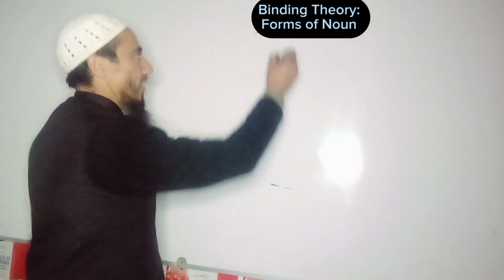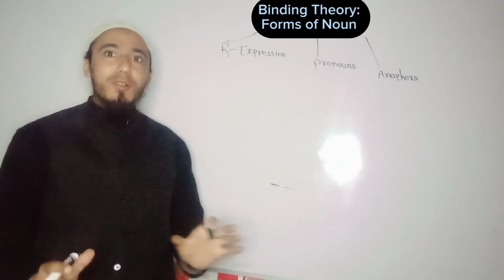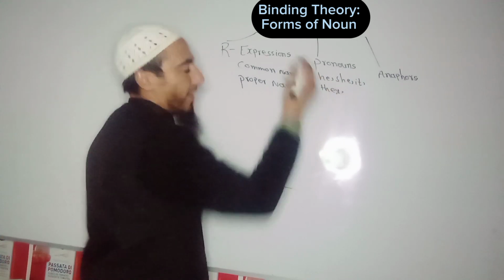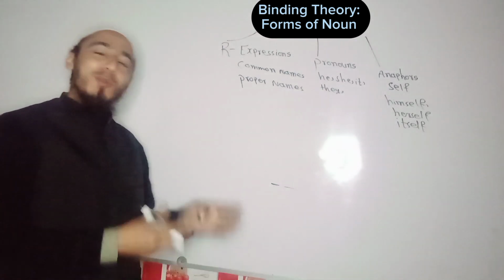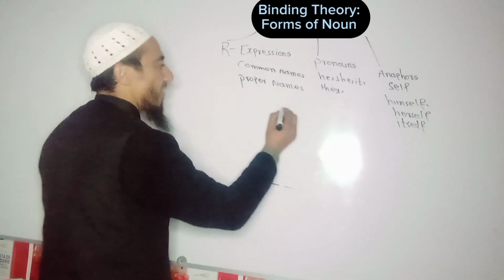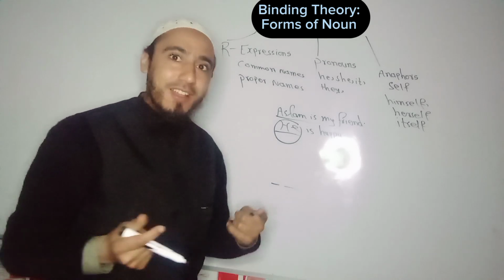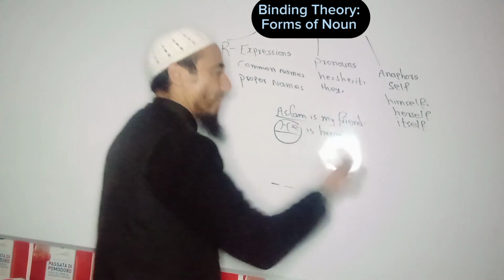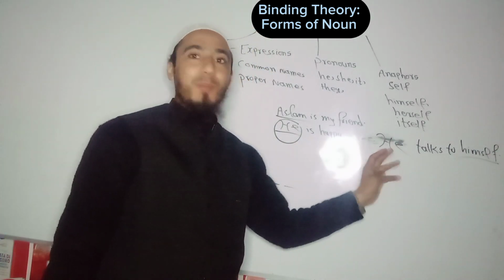Introduction to Binding Theory|by Muhammad Alamgir